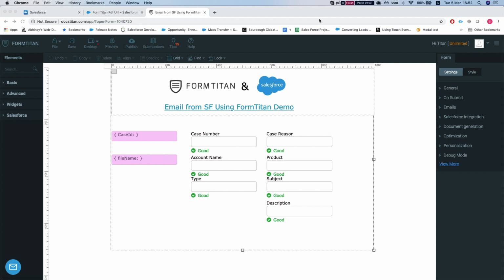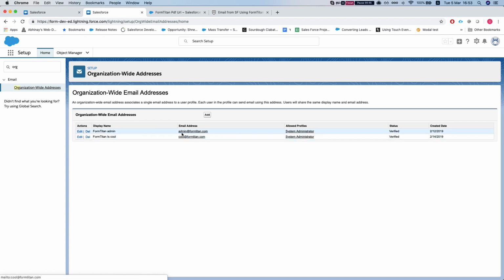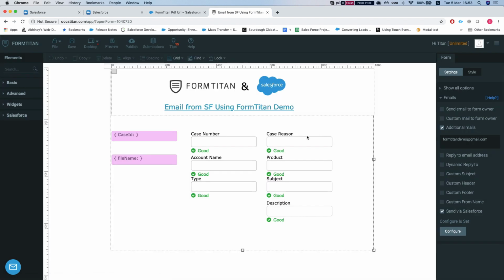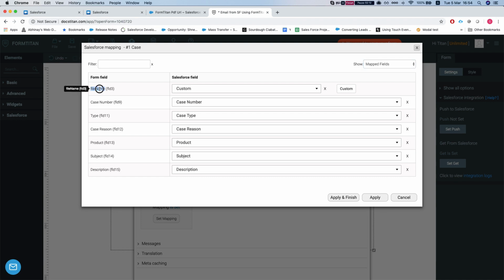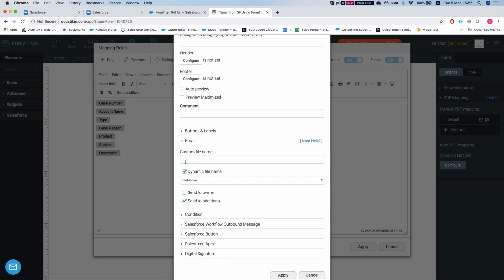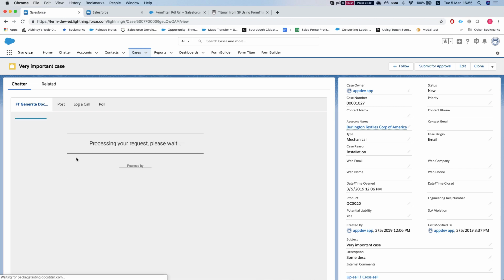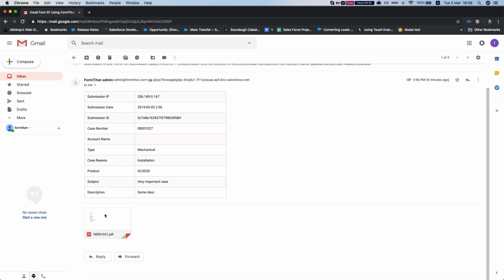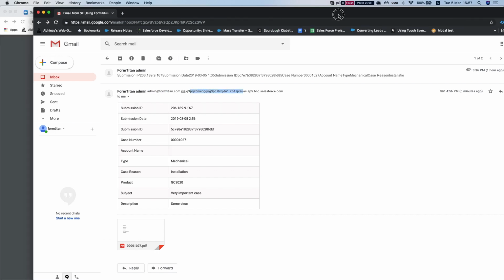Email from Salesforce with FormTitan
In this demo we'll show you how to use the Email from Salesforce, using FormTitan.